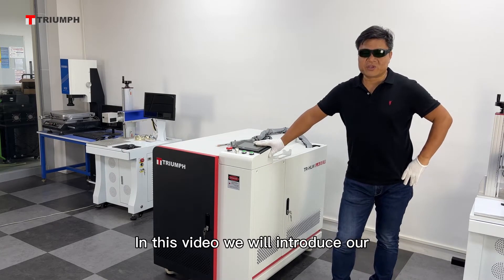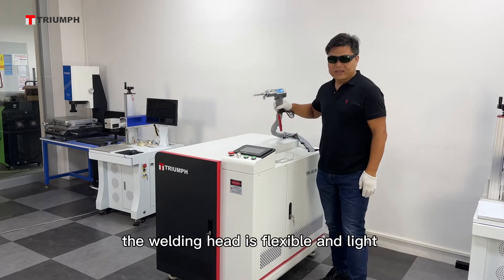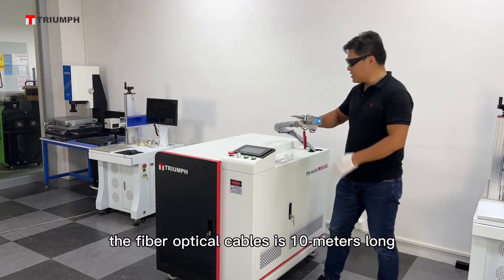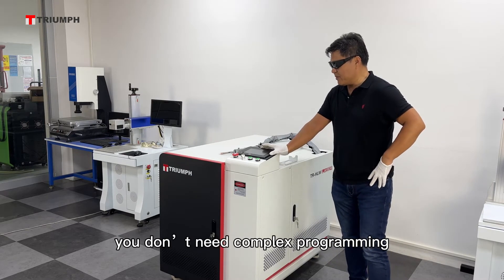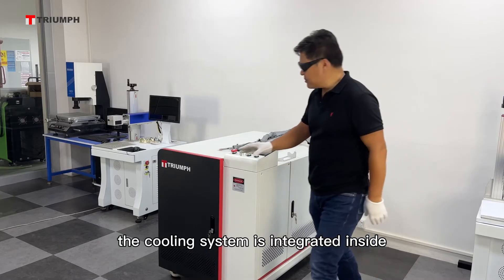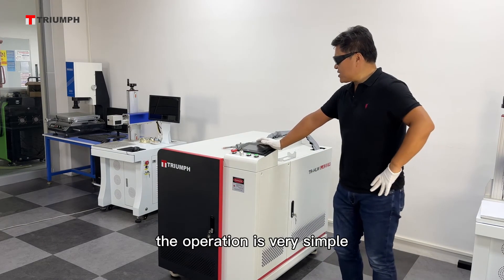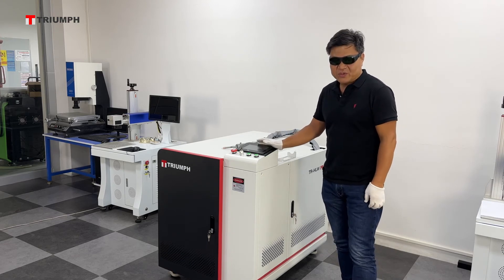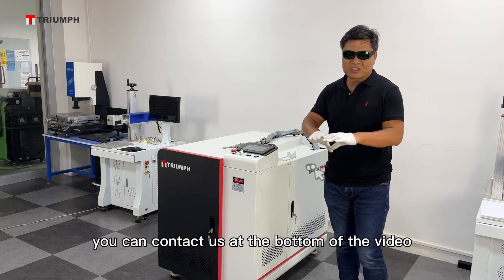Handheld Laser Welding Machine TR-HLW, 1000W,1500W,2000W Fiber Laser Welder Machine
Handheld Laser Welding Machine TR-HLW, 1000W,1500W,2000W Fiber Laser Welder
Laser welding system review: